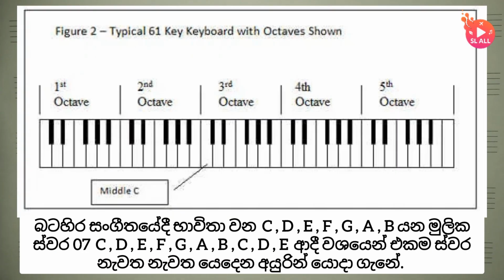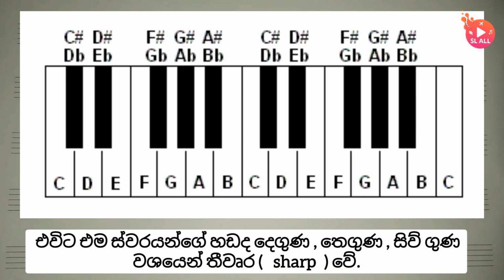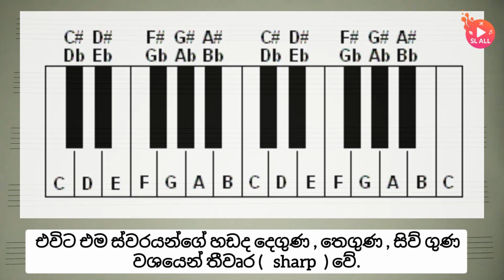Introduction to Western Music | Musical Notes Explained in Sinhala | Learn A B C D E F G Notes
Discover the beauty and structure of Western Music — a universal system accepted worldwide. 🎶

🎼 Learn the basics of:

Western music notation
Natural, sharp, and flat notes
Difference between musical sound and noise
How the universal note system unites all musicians 🌍

📚 Perfect for beginners, students, and anyone who loves music!
⭕ Follow me -

⭕ Rank your video now get app -

✅ whatsapp ☎️ = 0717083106 (message call only)📞

🎵 Music/Karaoke

🎥 Vlogs/Travel

📰 News/Trending updates

🍲 Food & Lifestyle

🎬 Entertainment & Movies

This video is made for educational and informational purposes only.